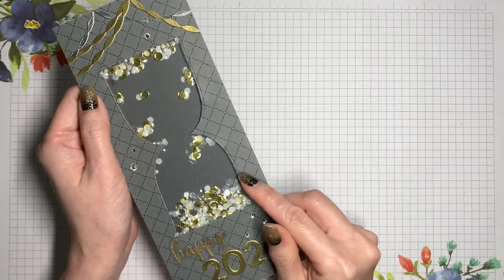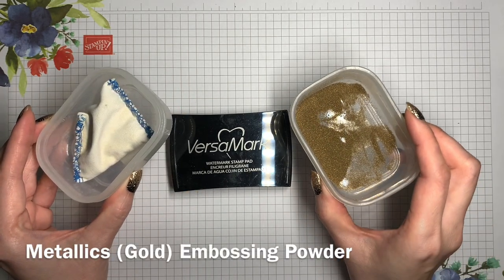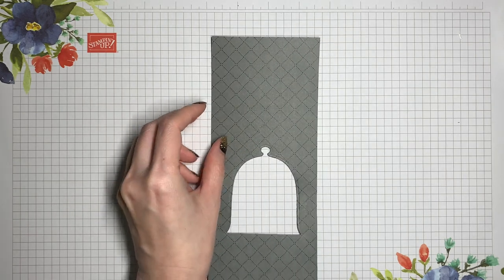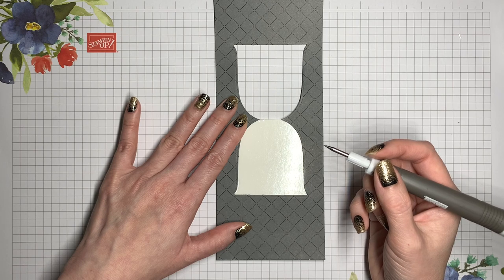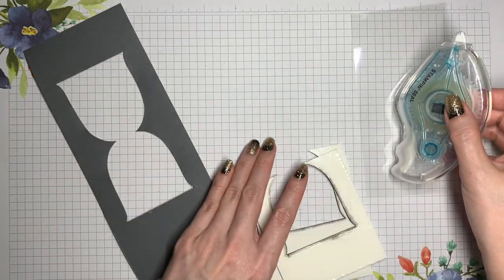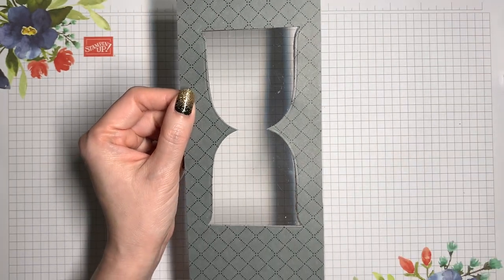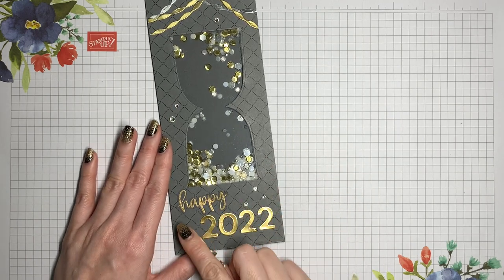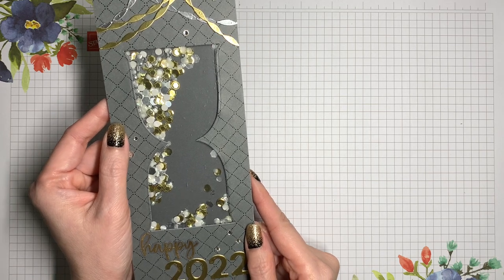Stampin Up Cloche Die | Hourglass Shaker Card | Crafting Daily Dose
Create an hourglass shaker card using the Stampin’ Up! Cloche die!

I hope this project helped give you a little dose of creativity.